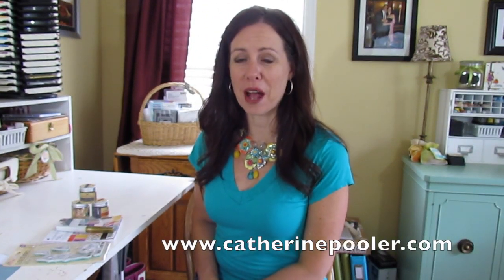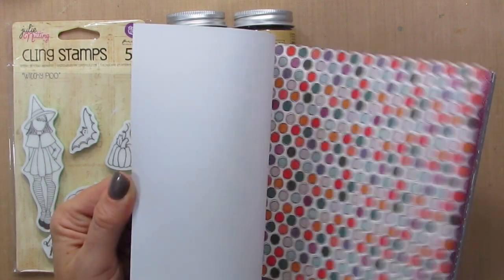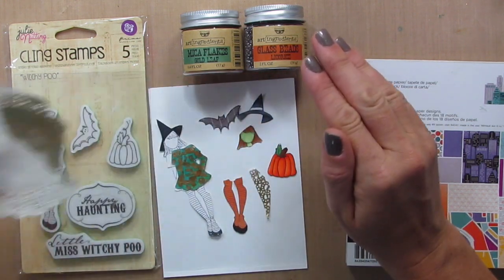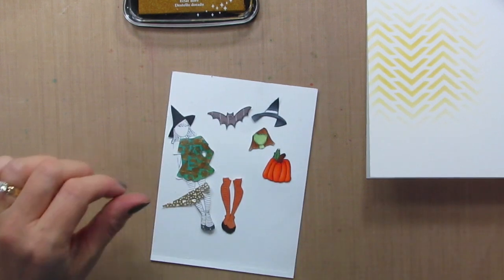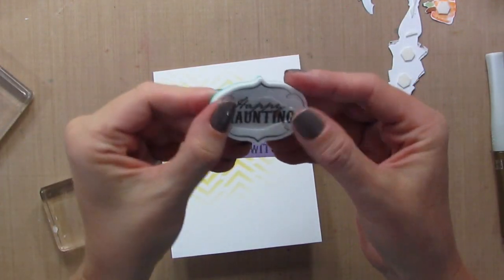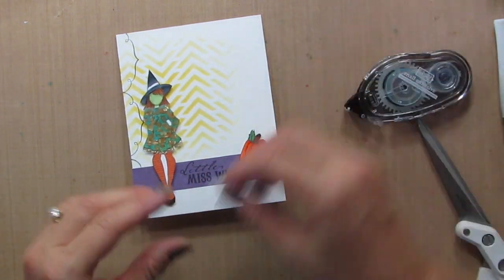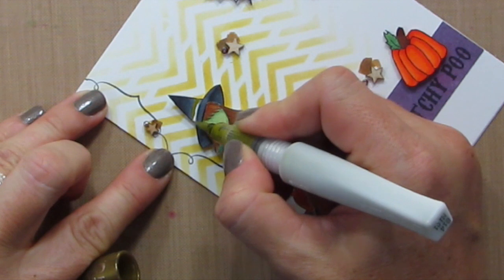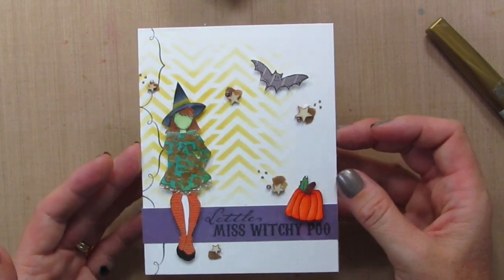Embedded Mica Embossing Paste, Stencils and Paper Piecing with Catherine Pooler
Embedded Mica Embossing, Stenciling and Paper Piecing - fun Halloween card.  View the blog post

• Prima Marketing Cling Stamps, Mixed Media Doll, Witchy Poo by Julie Nutting  ——
• Tombow Mono Multi Liquid Glue, 0.88 oz.